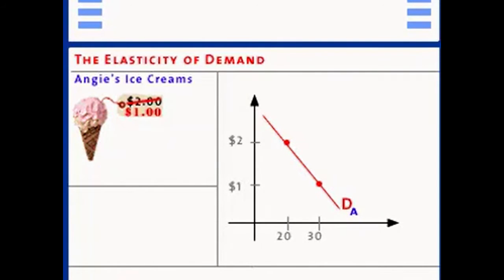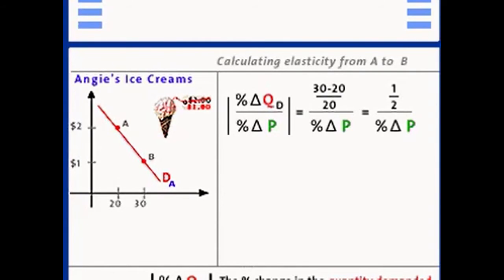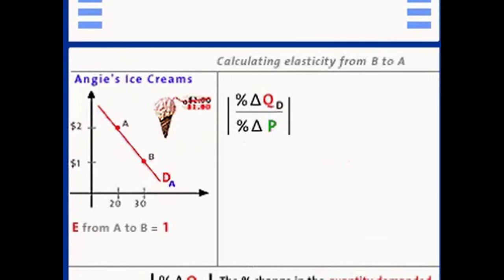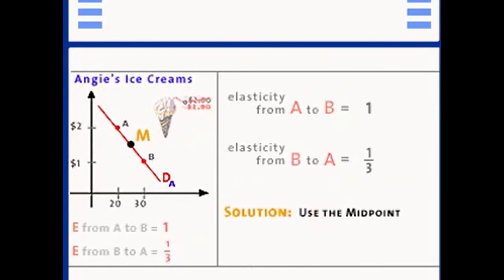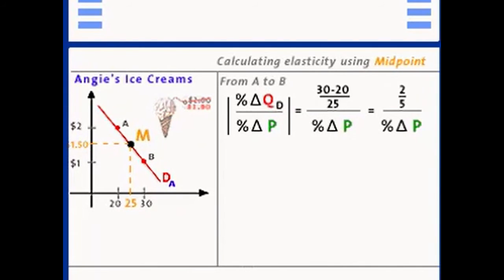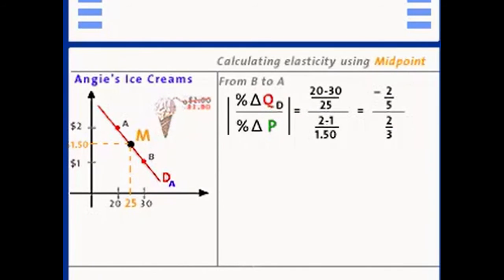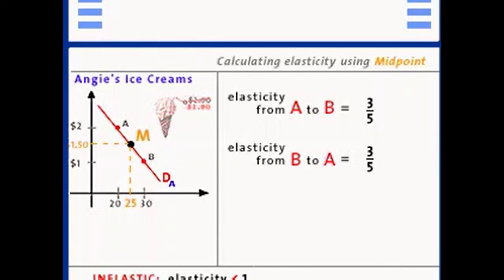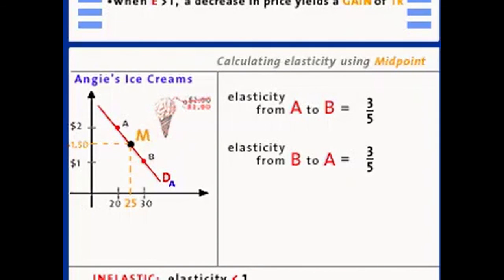5 3 Applying the Concept of Elasticity